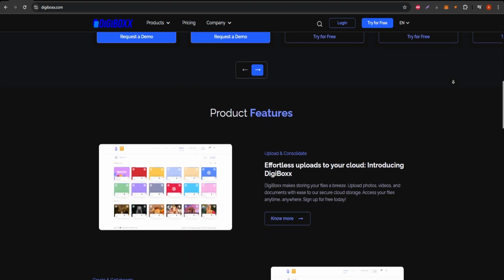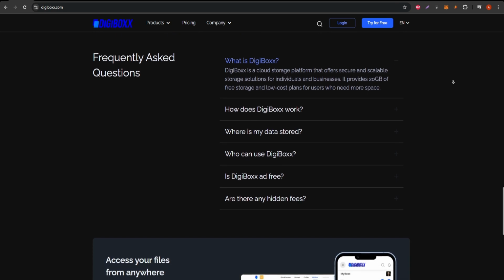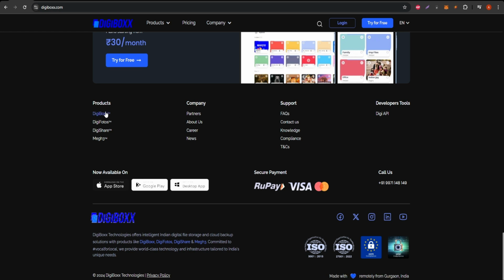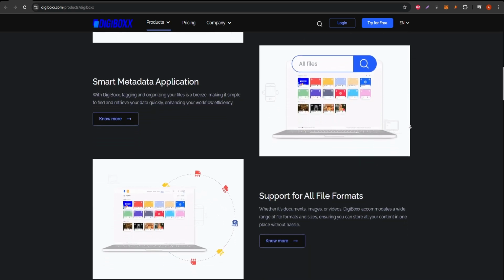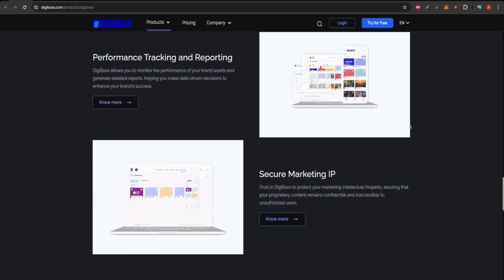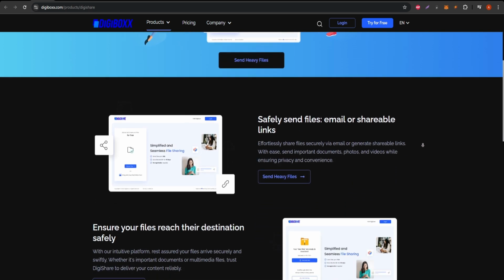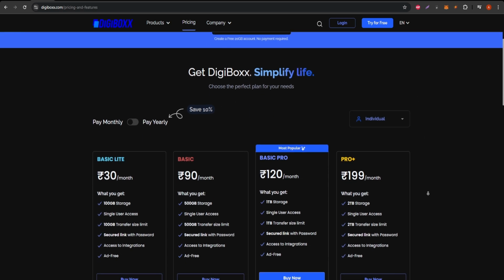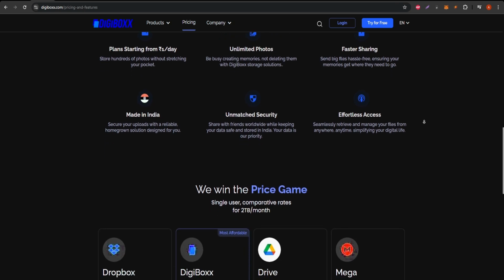Honest Review: Digiboxx Cloud Storage - Real Price & Features Explained!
In this video, we’ll take an in-depth look at Digiboxx, a cloud storage solution designed to meet personal and business storage needs with flexible plans and competitive pricing. I’ll walk you through the interface, features, pricing details, and overall user experience, so you know if it's the right choice for you.
Plus, discover how to secure 10 terabytes of cloud storage forever with no annual subscription fees